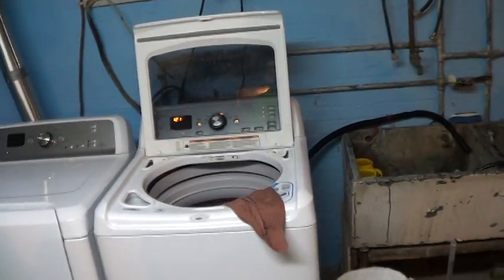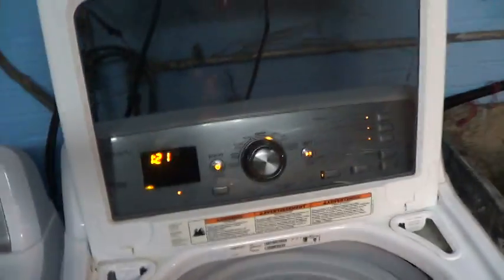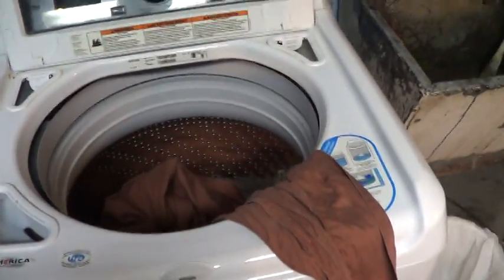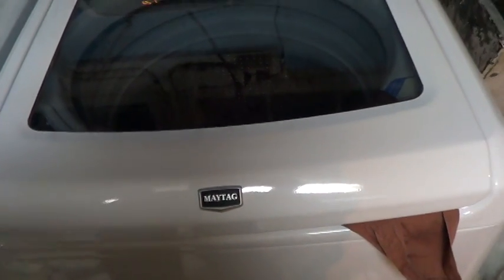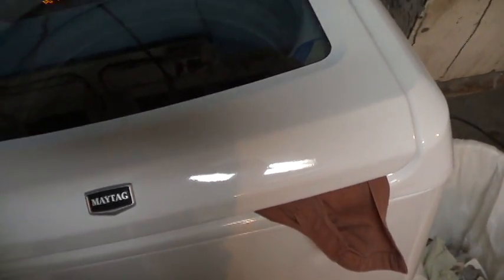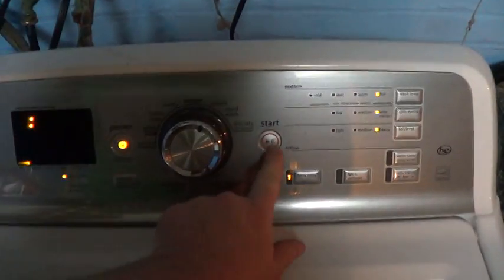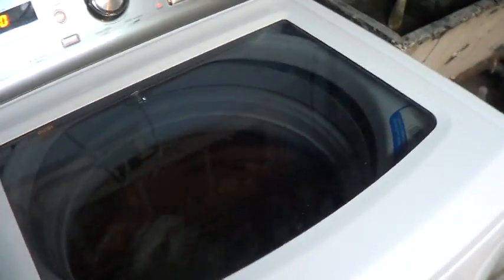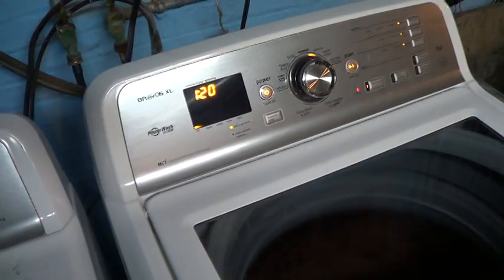Automatic Washer Misuse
Any video that begins with "The Automatic Electric* washing machine is an exceptionally versatile appliance..." is bound to be comedy gold, right?

Do not try this at home, or anywhere else in fact.

* At one time, this was a trademark of GTE.

These laundry machines do not represent what I would have bought, had it been my decision. In addition to throwing the machine out of balance, the sheet also jammed the electric lid latch on the first run, made immediately prior to this one.

I asked Ataristeve to make the first comment while this video was unlisted, but Chrismaster1 apparently got there...first.

I'm really telling this to those of you who vie for the hotly contested and dubious honor of claiming first comment on my videos, just so you can marvel at the membership of an elite club to which you will never belong. NEVAR! :-P

And yes, a bored uxwbill is a dangerous thing.